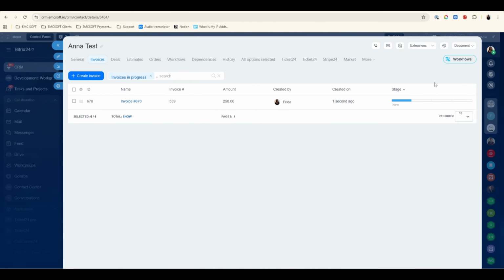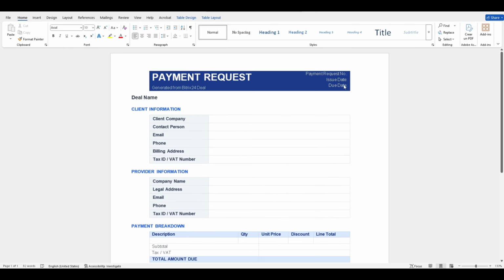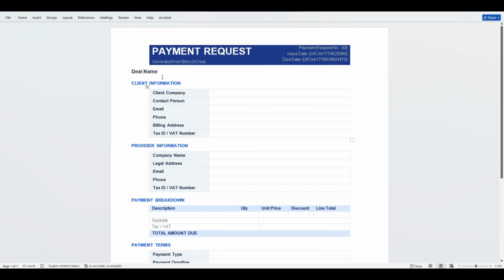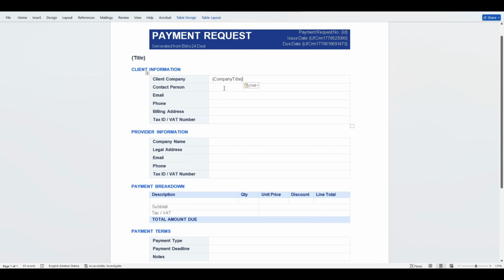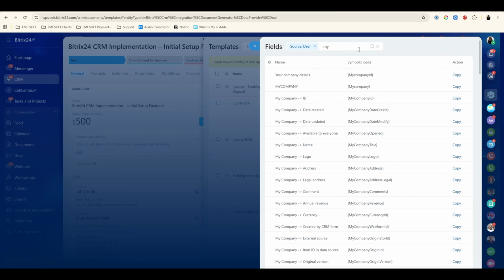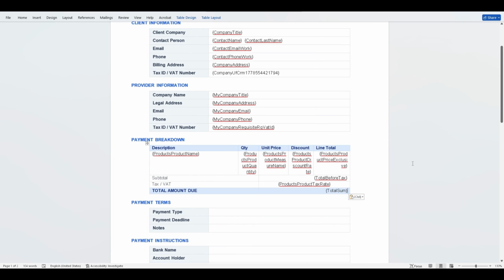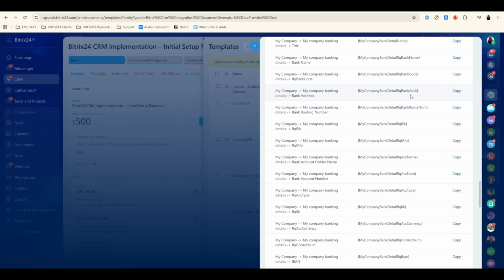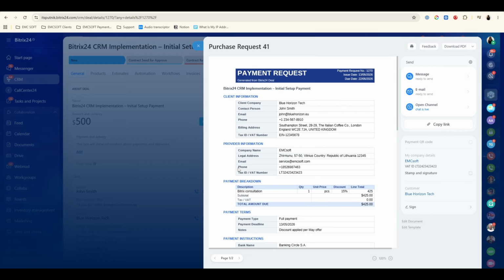Bitrix24 Training Course 30. Documents: CRM Templates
Welcome to the module of our comprehensive Bitrix24 training series! 🎓 In today's session, we'll delve deep into the world of Bitrix24 CRM Document Templates, ... . Whether you're new to CRM documents or seeking advanced techniques, this tutorial is perfect for you!

🔍 What You'll Learn Today:

Tired of manually copying client details into every quote, contract, or invoice? In this video I show you how to build a Bitrix24 CRM document template from the ground up — and make it dynamic so it automatically pulls data straight from your CRM items.
What I cover:

Where document templates live in Bitrix24 and how to start a new one
Building a template from scratch (no pre-made template needed)
Adding dynamic placeholders that map to CRM fields
Pulling info from CRM entities like deals, contacts, and companies
Generating a finished document from a real CRM item

Who this is for:
Anyone using Bitrix24 CRM who wants to cut down on repetitive document work — sales teams, account managers, and admins setting things up for their company.